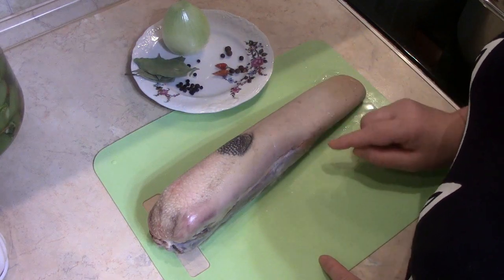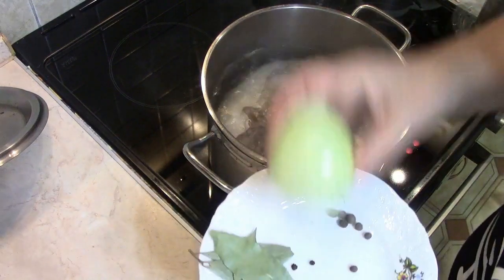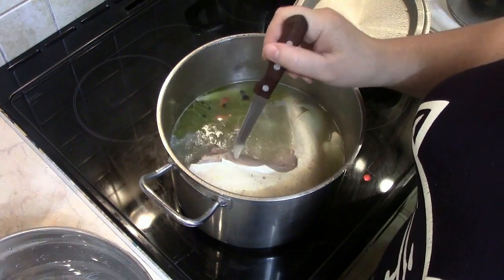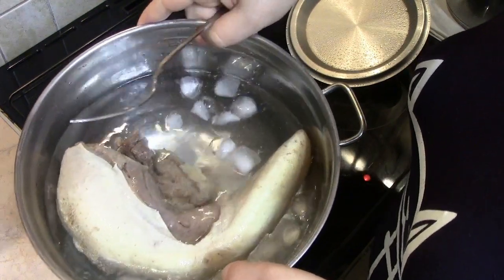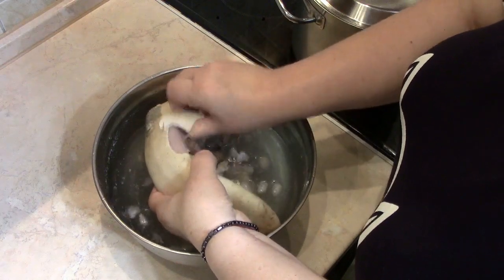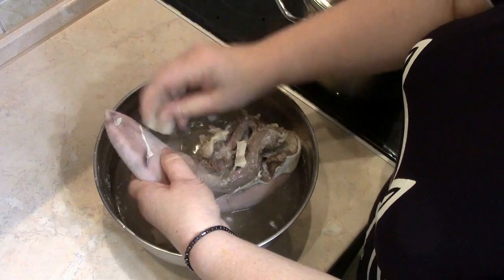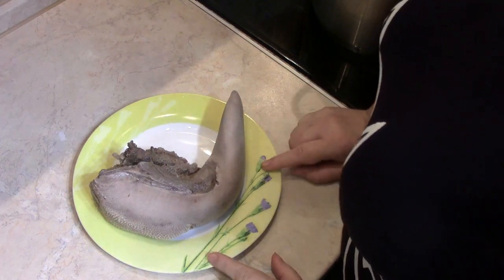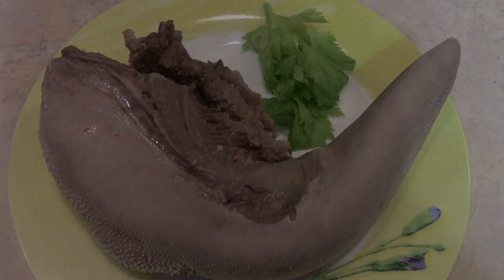ХАСАМНРА. КАК ПОЧИСТИТЬ ГОВЯЖИЙ ЯЗЫК?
КАК ПОЧИСТИТЬ ГОВЯЖИЙ ЯЗЫК?

ГОВЯЖЬЕ ЯЗЫК ПРОМЫТ ХОРОШО, ЗАЛИТЬ ХОЛОДНОЙ ВОДОЙ, ВАРИТЬ 5 МИНУТ. СЛИТЬ ВОДУ, ЗАЛИТЬ ГОРЯЧУЮ ВОДУ, ДОБАВИТ ЛУК И ПРИПРАВЫ, ВАРИТЬ НА СРЕДНЕМ ОГНЕ 2 ЧАСА.
ПОСЛЕ СНЯТЬ ПЕРЕЛОЖИТЬ В ОЧЕНЬ ХОЛОДНУЮ ВОДУ, ПРОДЕРЖАТЬ 5 МИНУТ, И НЕ НУЖНАЯ КОЖА СПОКОЙНО ОТХОДИТЬ.
ИЗ ГОВЯЖЬЕГО ЯЗЫКА МОЖНО ПРИГОТОВИТ САЛАТЫ, ЗАЛИВНОЕ И.Т.Д.